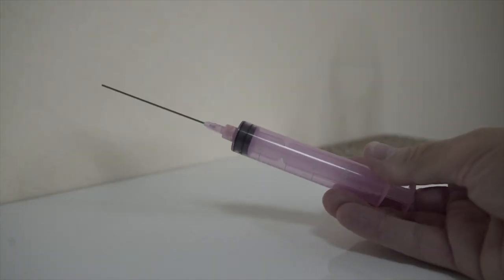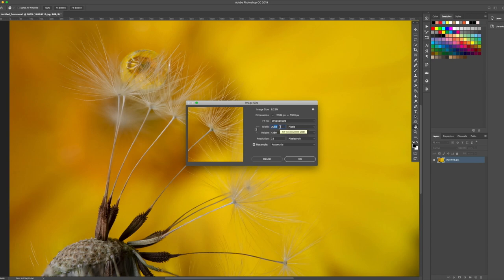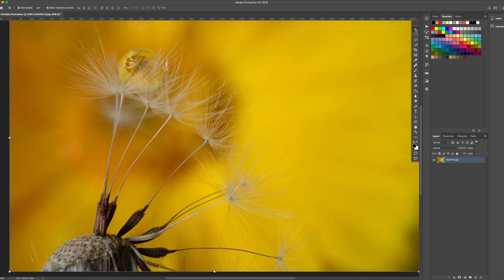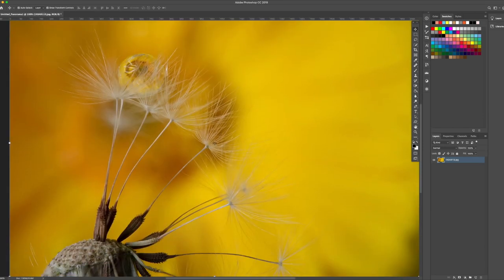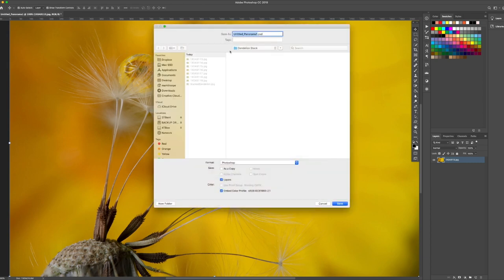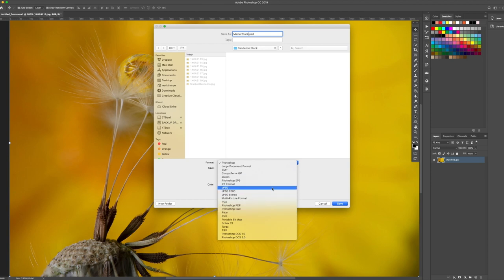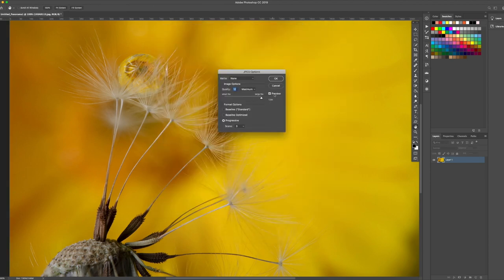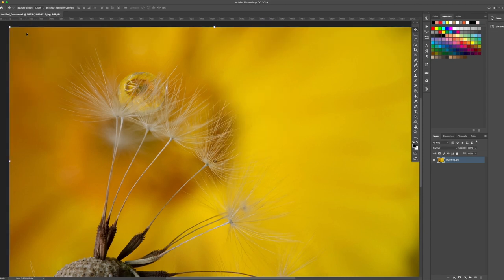Creative Photography Ideas at Home - Dandelion Seeds and Water Drops.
Getting bored during Lockdown? Shutter finger getting itchy? This is the first in a planned series of videos that look at simple and easy creative ideas during lockdown.

One of the signs of Spring are the Dandelions as they sprout in gardens green areas around the World. Get out and snag a few and set up with some basic gear to shoot awesome macro images.

This video looks at how you can simply and quickly shoot and edit a stacked macro shot of a water droplet in seeds.
Wanna see this content get really WILD? Until now it's mainly been all about landscape imaging with a little wildlife thrown in for good measure. My goal is to shed greater focus towards Wildlife filming while taking you, my supporters, on some pretty wild adventures throughout Okinawa and the Ryukyu Islands.